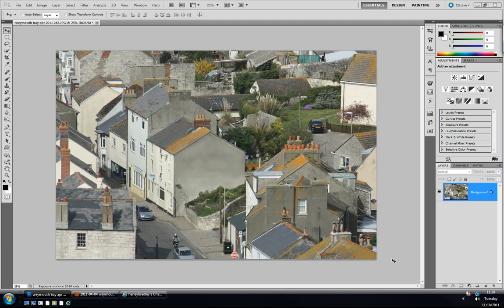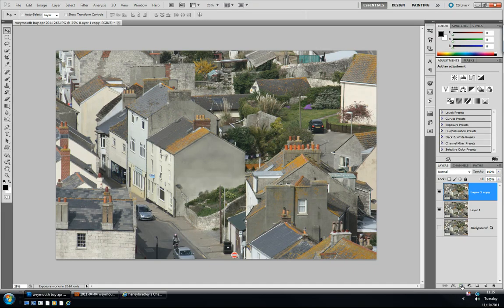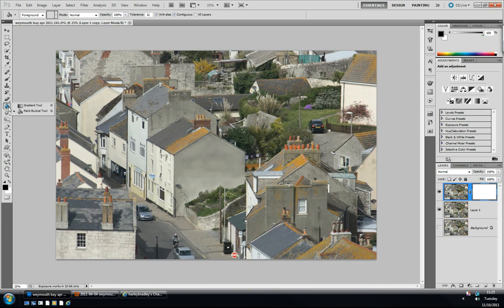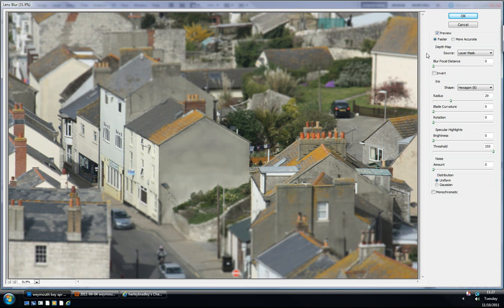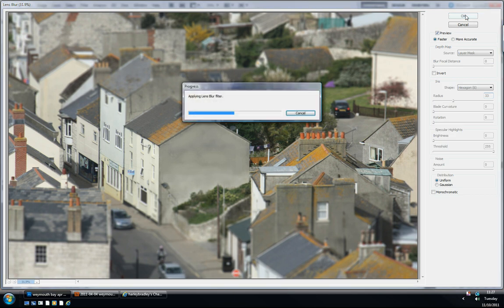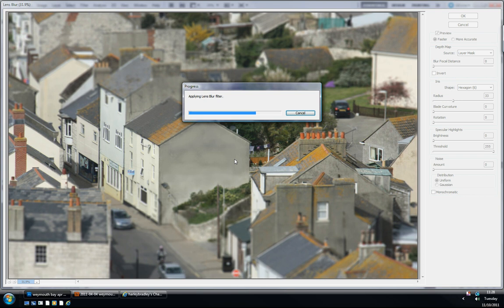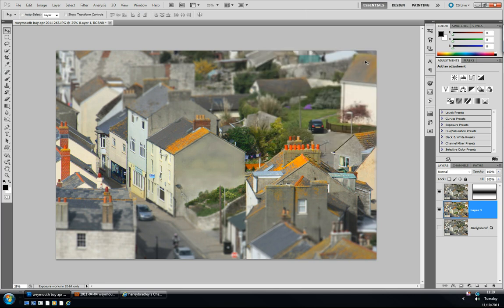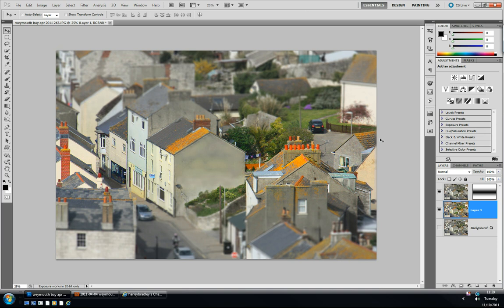Tilt Shift Photoshop Tutorial ( miniature village )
Hello everyone.  This is a short tutorial showing how to create a tilt shift effect or how to make a picture of a town look like its miniature.  This wasn't the best picture to use but I think it works.